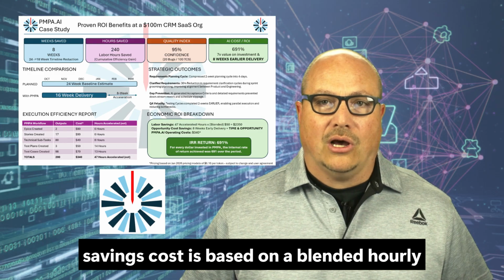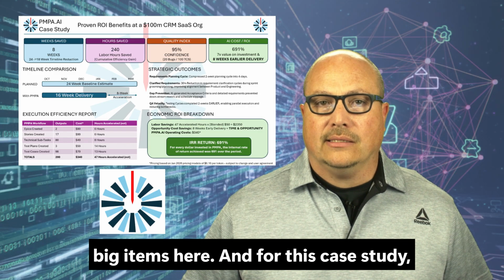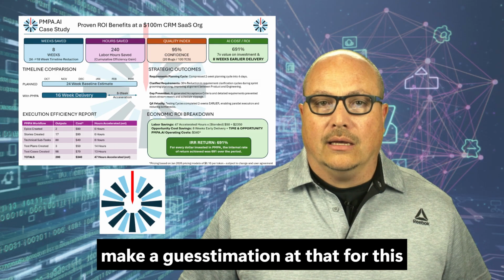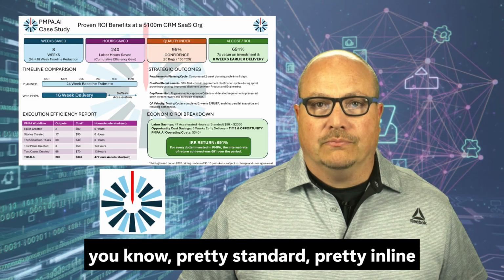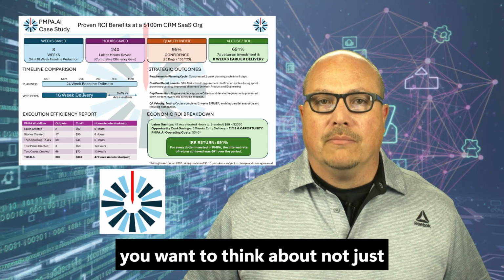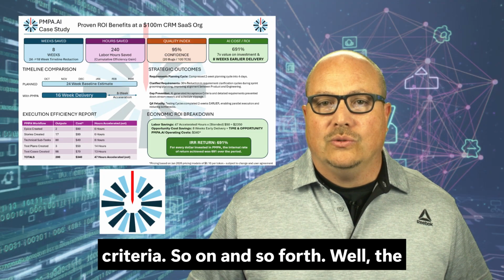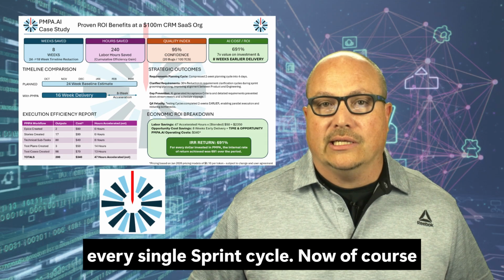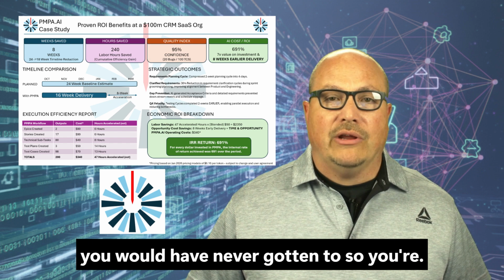691% Return on Investment - Real Case Study - Agentic Workflow Engine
Using Agentic workflows to convert Business Requirements into development ready work items gives a 691% return on investment based on calculation of cost of the tool versus the cost of blended labor costs saved. Not including opportunity cost savings of time (duration) saved.